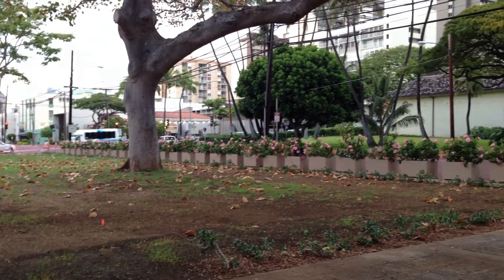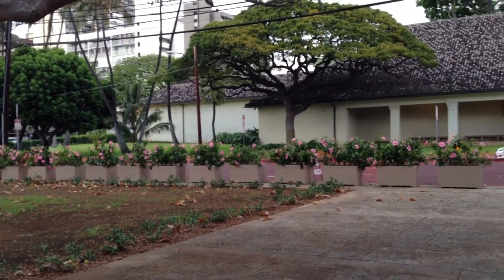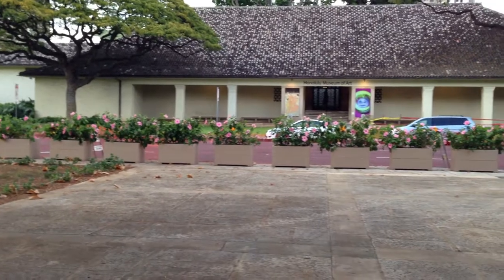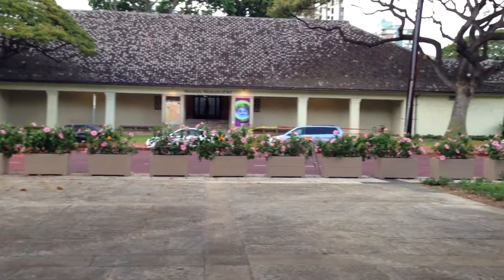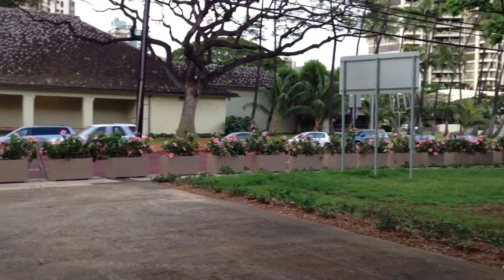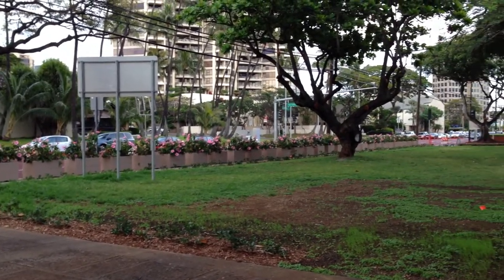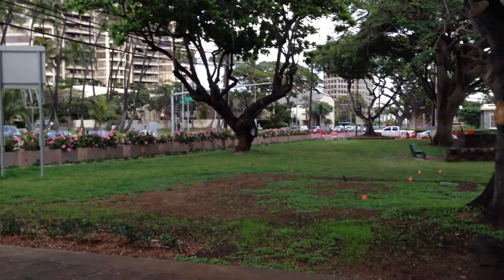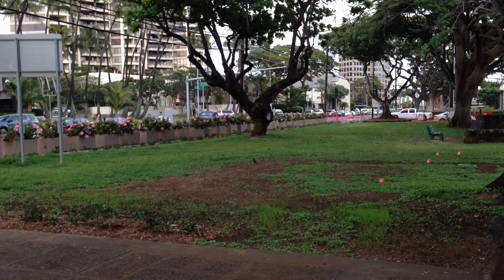Thomas Square planters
A look at the wall of 66 planters installed at Thomas Square